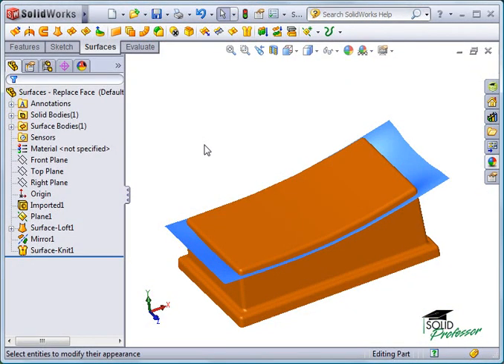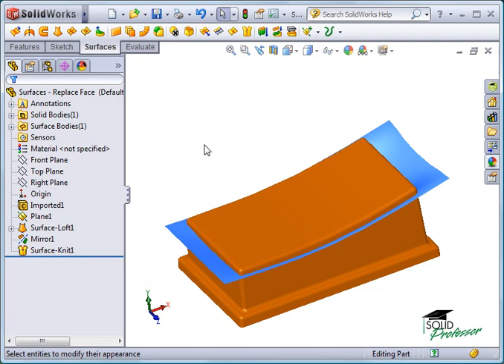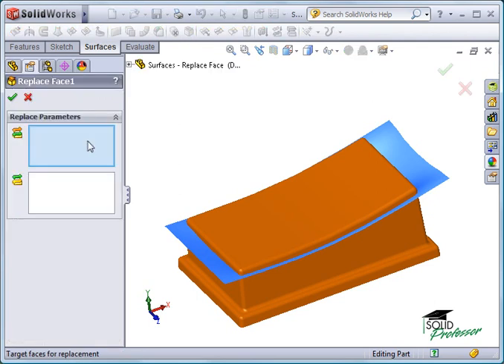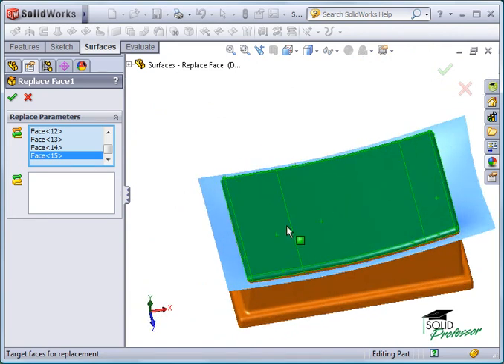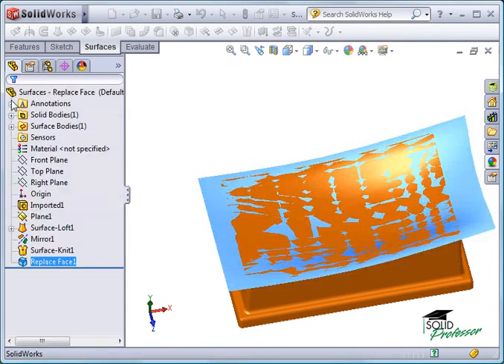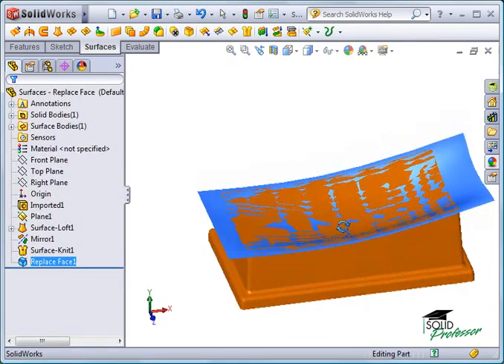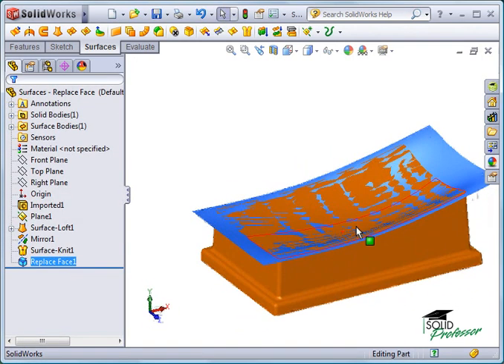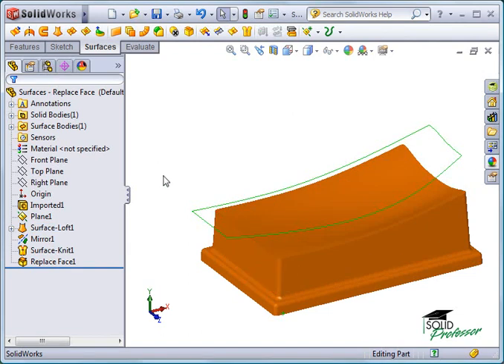1 Surfacing 18 Replace Face